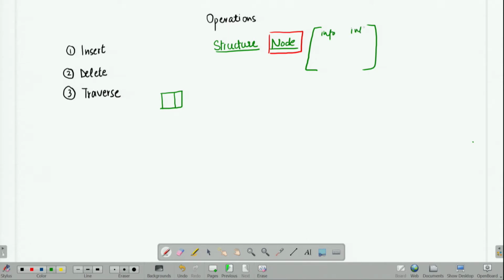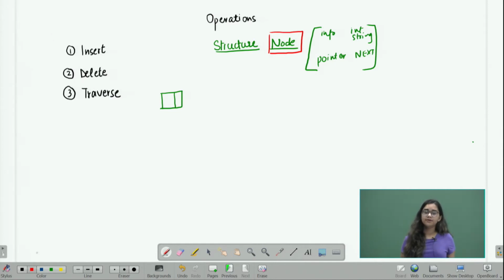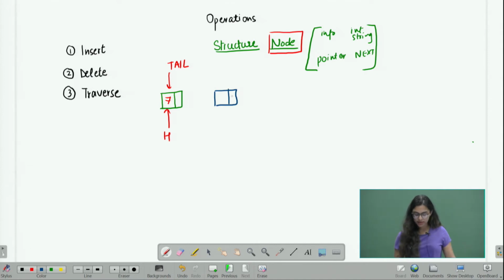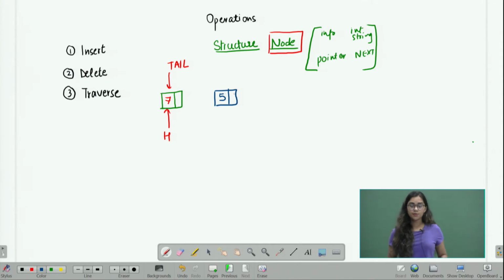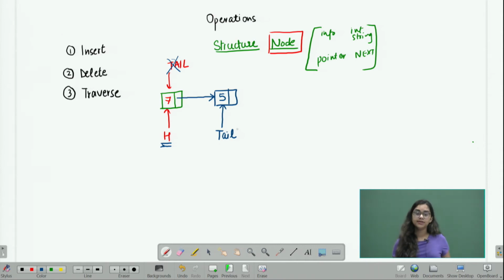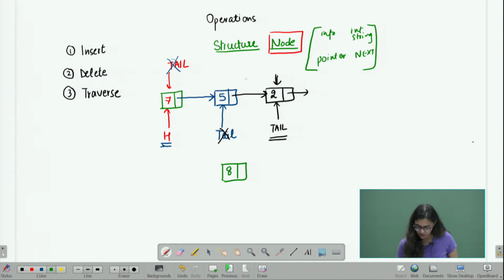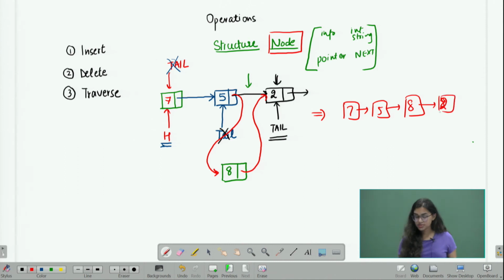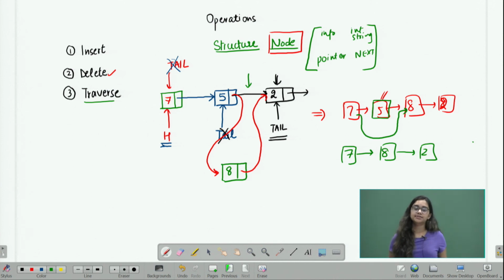Operations of Linked list